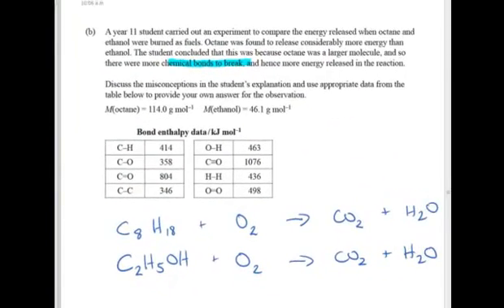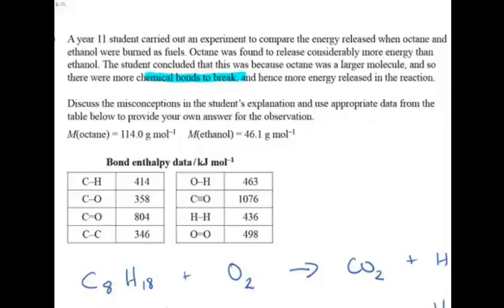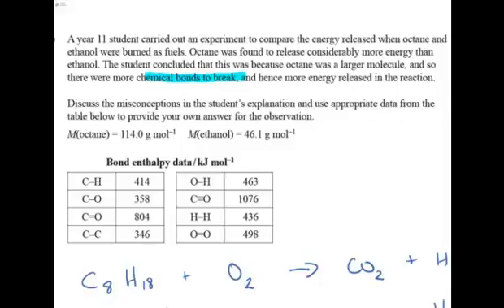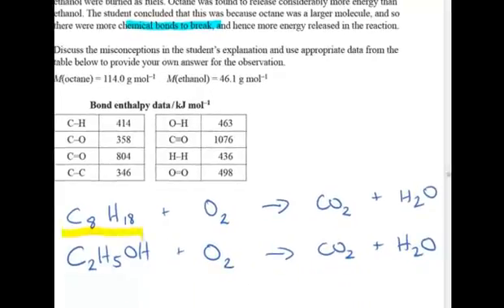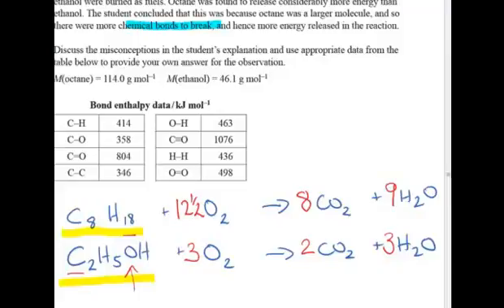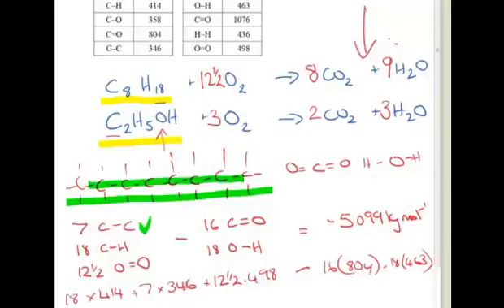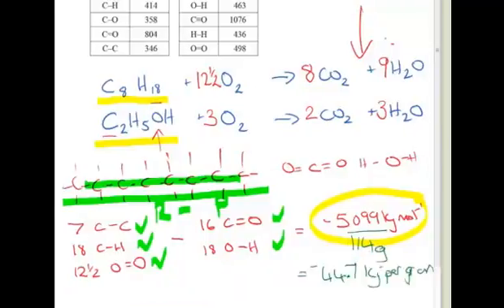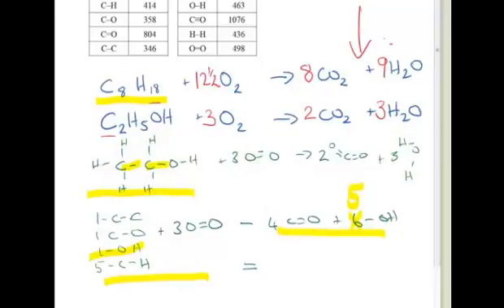2011 Particles Schol Q2b vol up